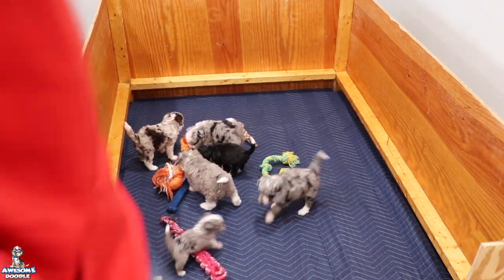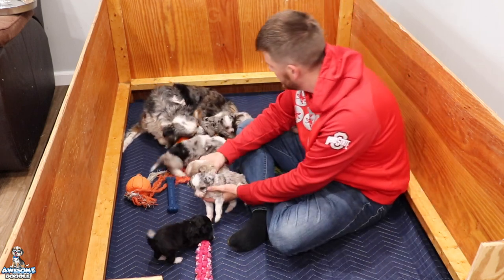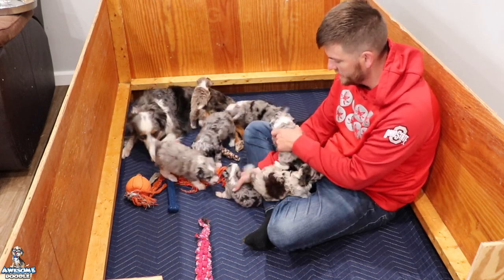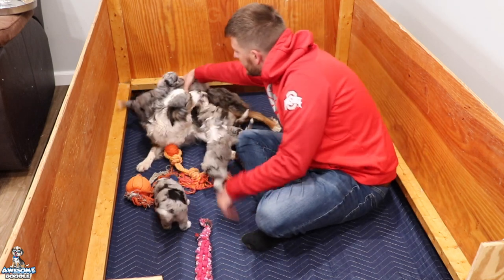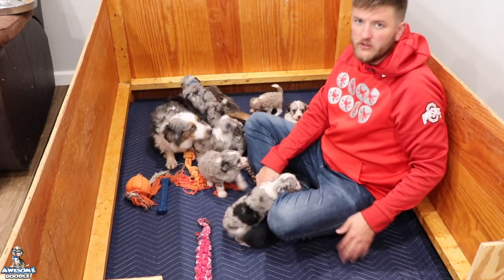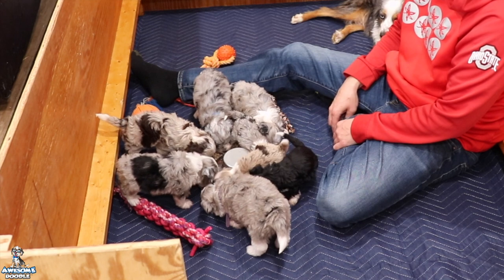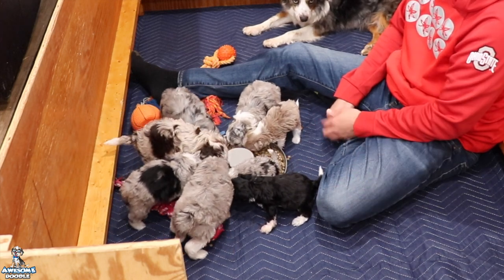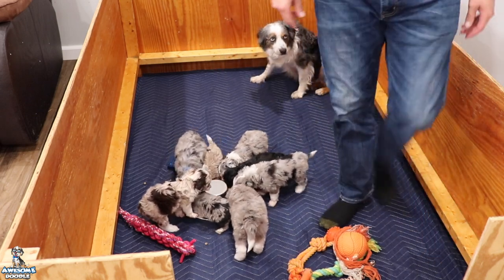Faith's AussieDoodle Puppies at 5 Weeks Old